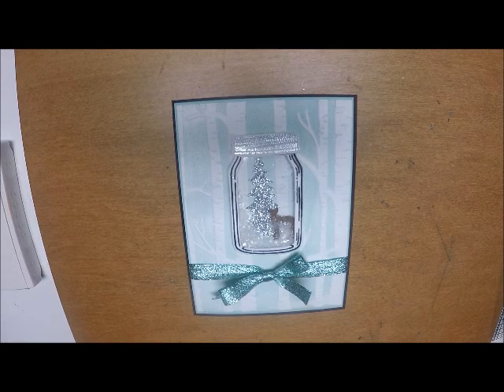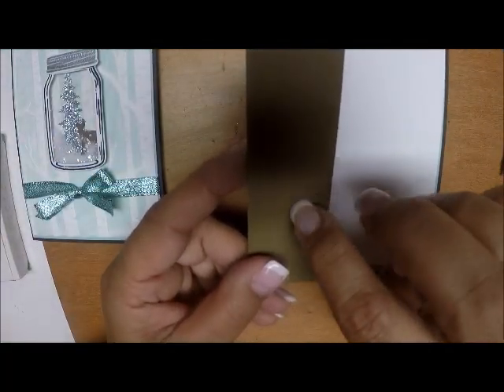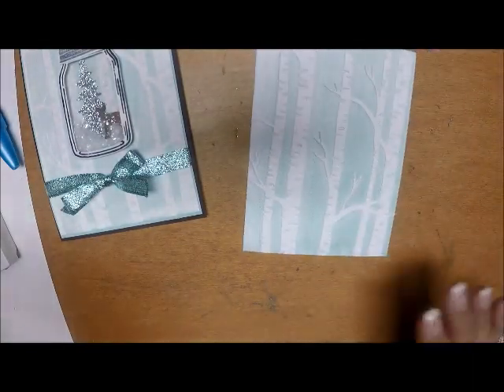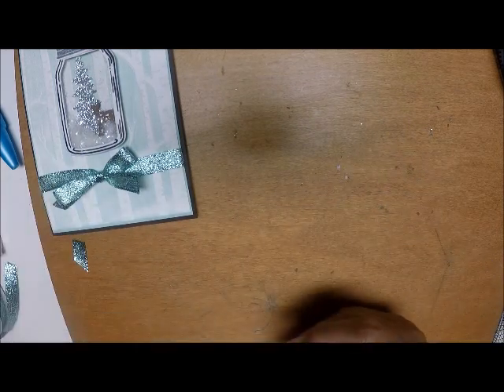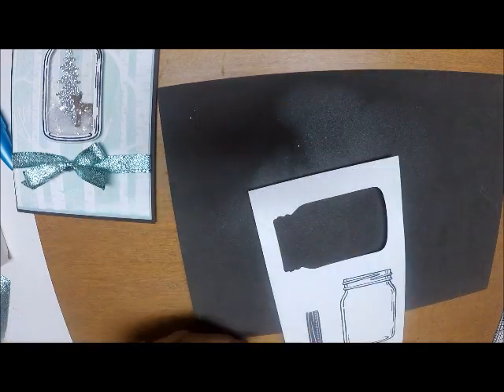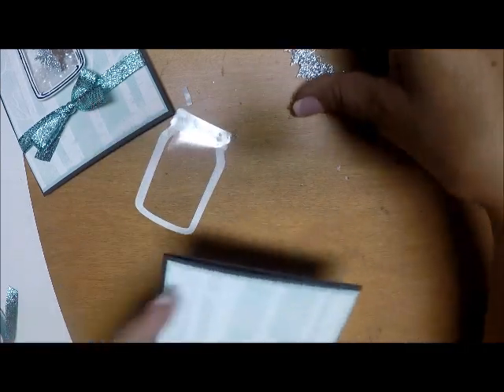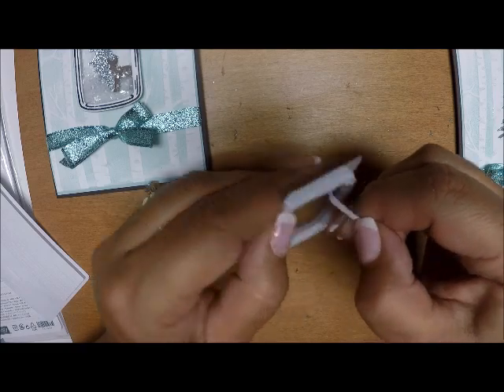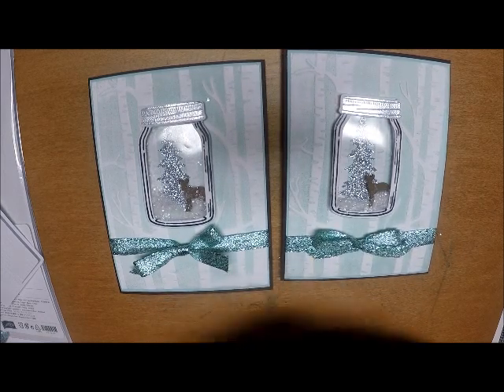Stampin' Up! Jar of Love Snow Globe Christmas Card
I've always loved snow globes, so this card is a natural for me!